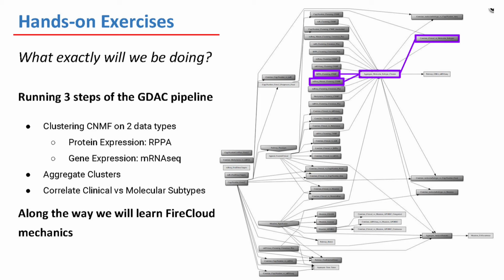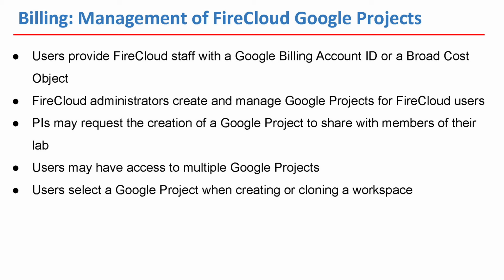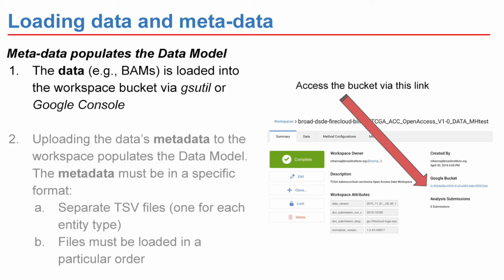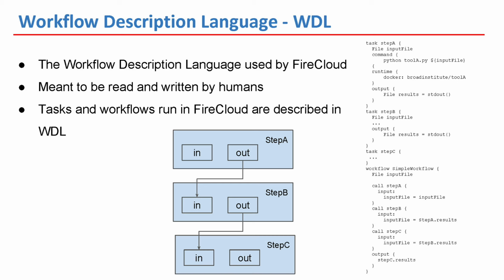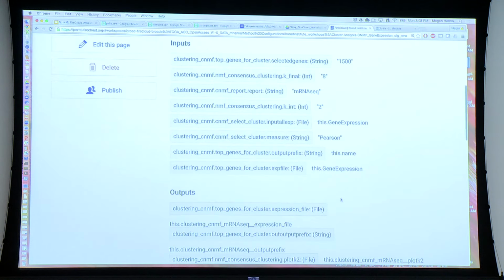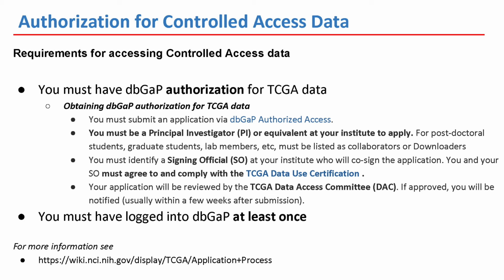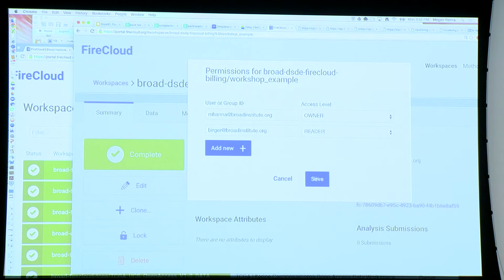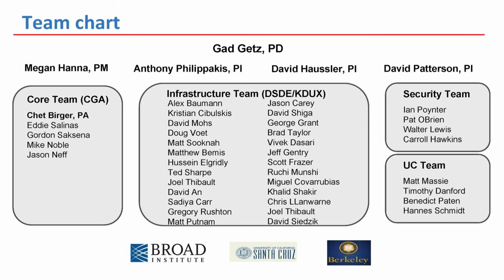BroadE: FireCloud Workshop for Firehose Users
This video was filmed during the May 2016 BroadE Workshop, part of the BroadE Workshop series.

The aim of this Workshop was to introduce Firehose users to the FireCloud environment via an introduction and a hands-on tutorial.